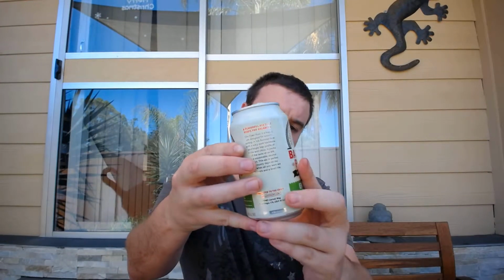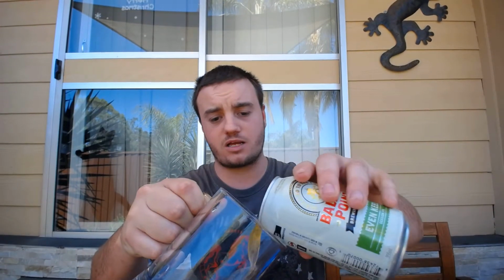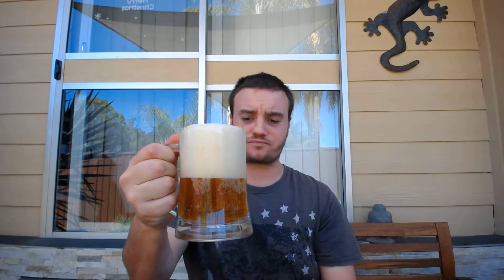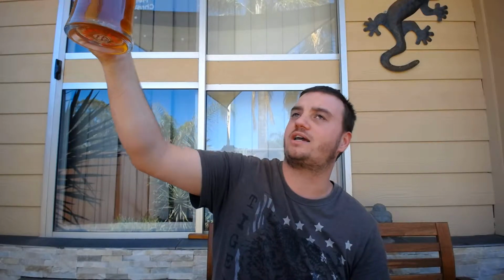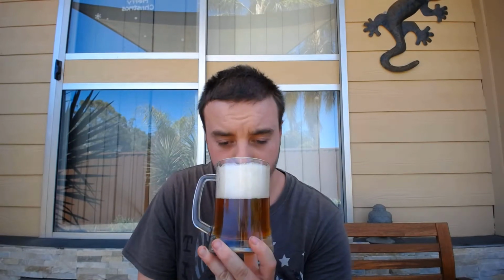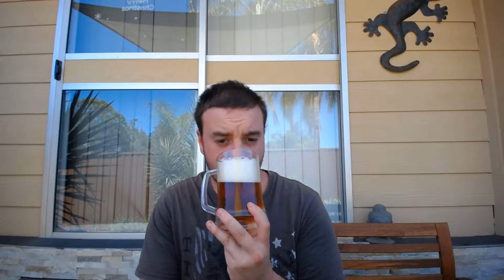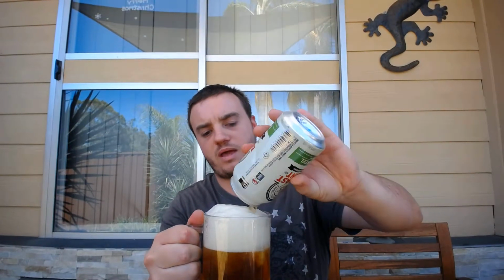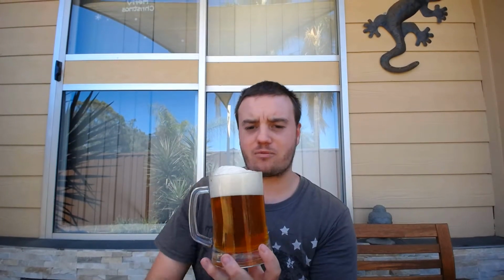NBR #12| Ballast Point Brewing Co. Even Keel Session IPA - 3.8% ABV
"A flavourful ale that keeps you balanced. Our even keel is a hoppy ale designed for smooth sailing. A full-flavoured beer with a silky malt backbone, and bright hop profile of herbs and citrus, it packs all the taste of an IPA, in a sessionable alcohol content. This ale is perfect for leisurely days on the water when all you want are a few beers and a level ride"

Cheers ladies and gents for watching this review. Trying to chrun out as many beers as possible to keep you guys interested.

If there's a beer you'd like me to review, please mention it down in the comments and I'll get around to reviewing it for you.

Cheers guys, and enjoy!